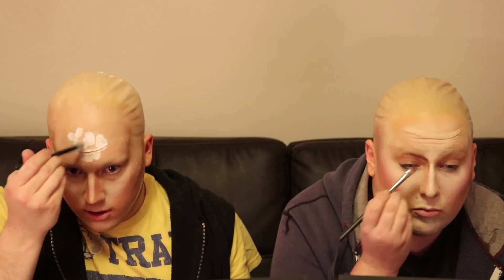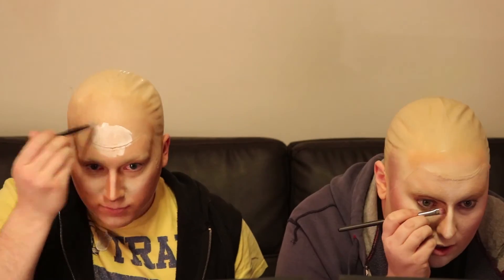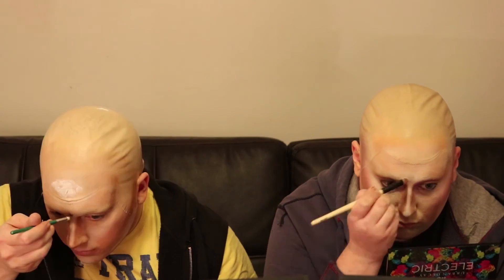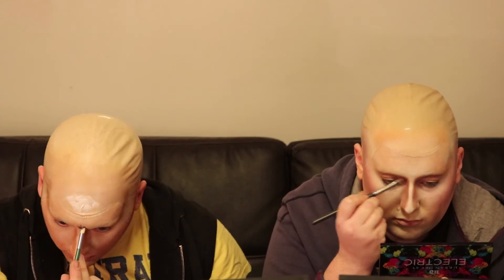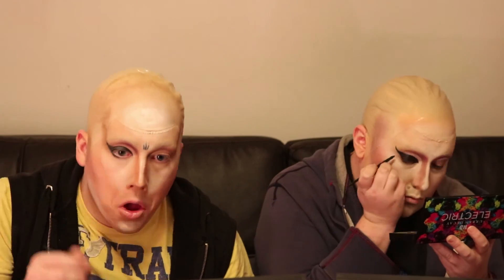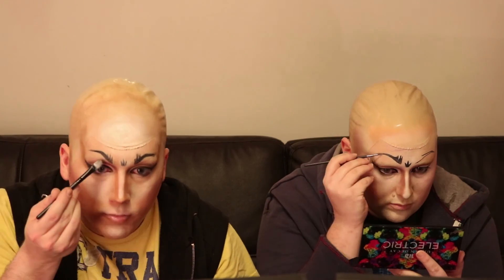RuPaul's Drag Race Transformations (Episode 34: Sasha Velour)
It’s Makeup March in Britmoji Nation! In honor of the recently announced premiere of RuPaul’s Drag Race Season 9, every Monday in March we will be doing a makeup transformation inspired by the promo looks of the upcoming queens!
This week’s category is: SASHA VELOUR!